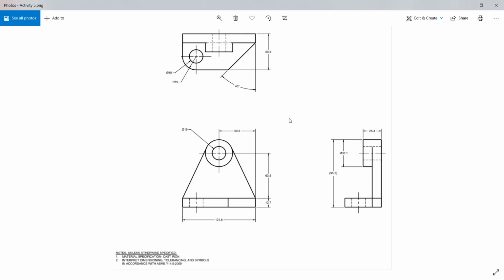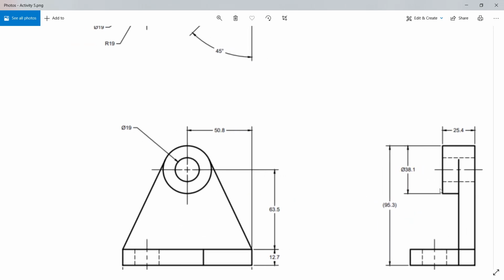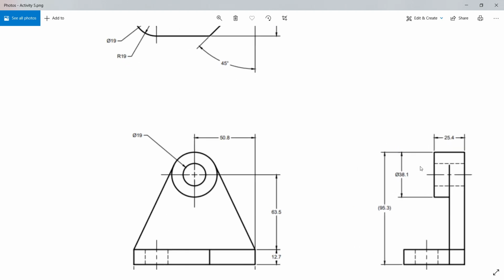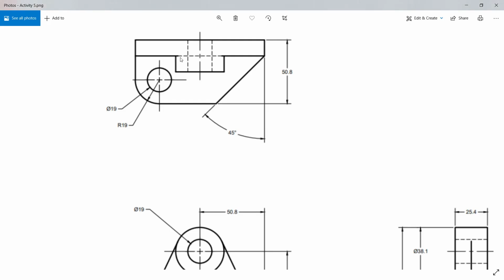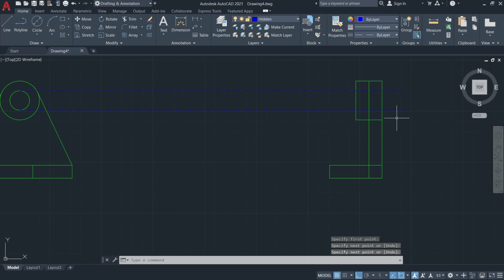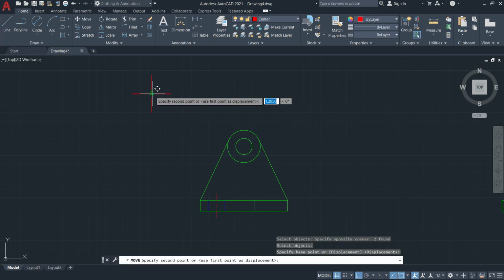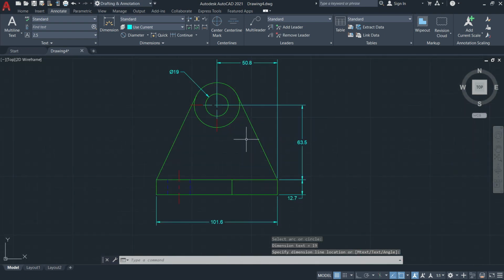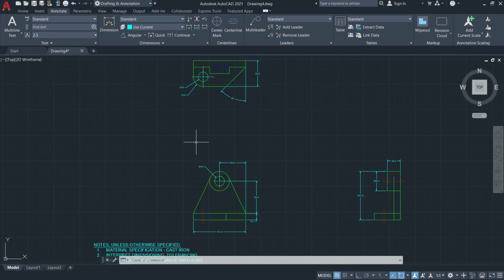38. Activity 5